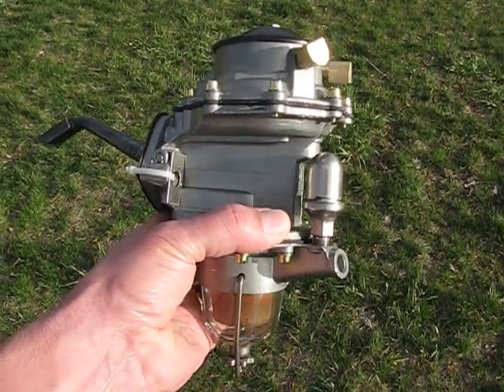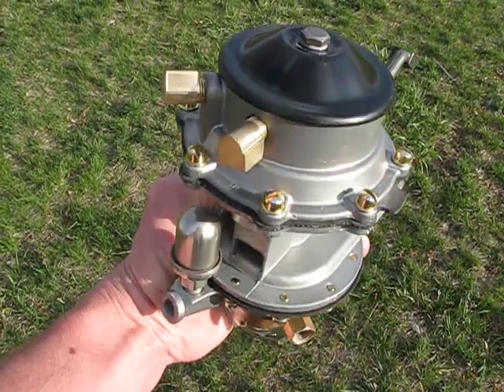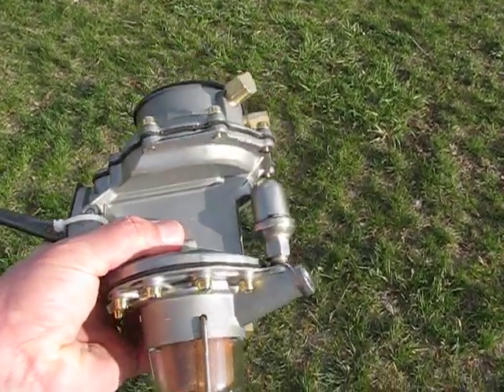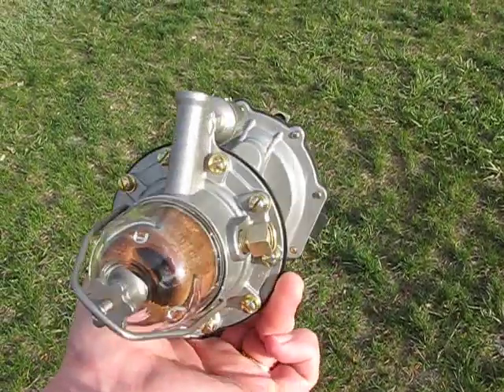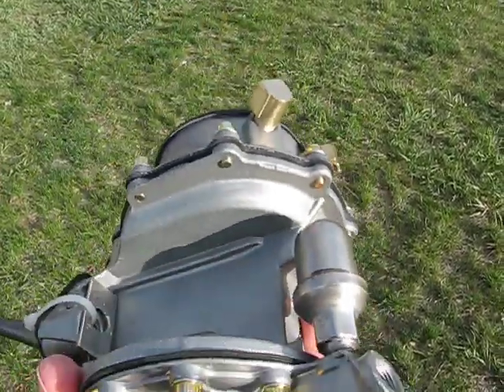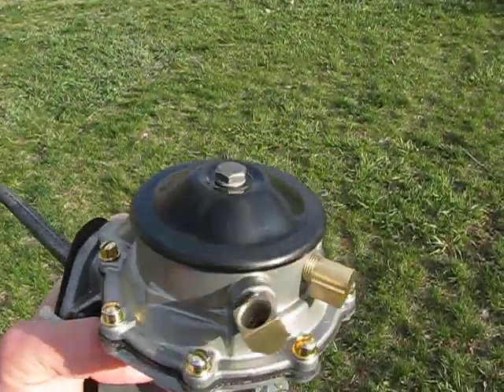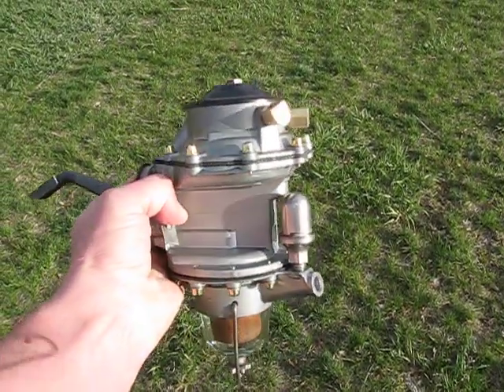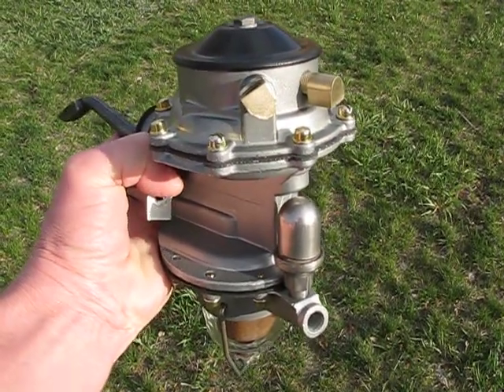1954 Oldsmobile dual fuel and vacuum pump from Fusick Automotive Products.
This pump is going on my Rocket 88 this weekend. I got it from Fusick Automotive Products in East Windsor, CT and it's pretty good work. My car is no trailer queen, and in fact trailer queens might get even prettier work than this if it's possible, but I didn't even expect the brass fasteners that they provided with their standard core-replace pump.